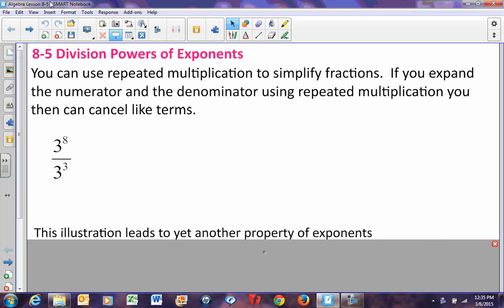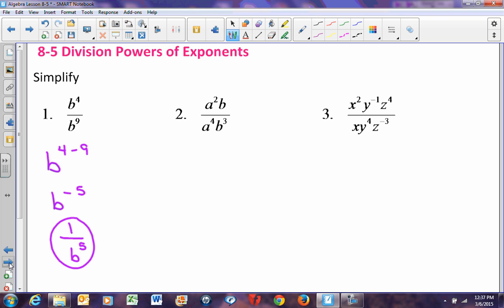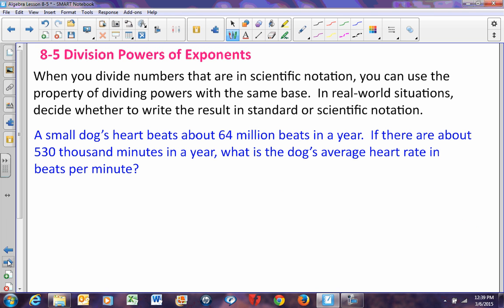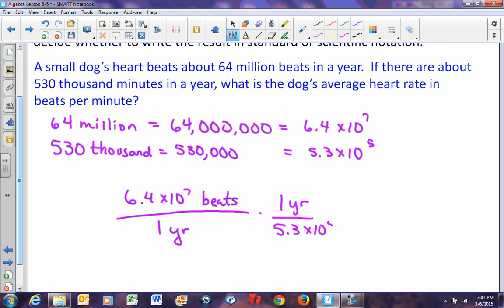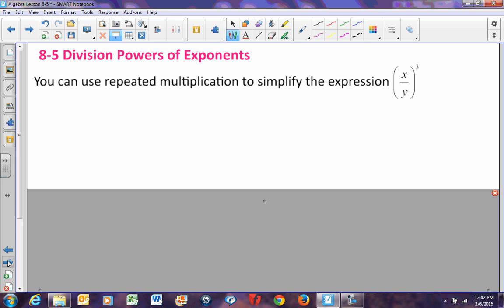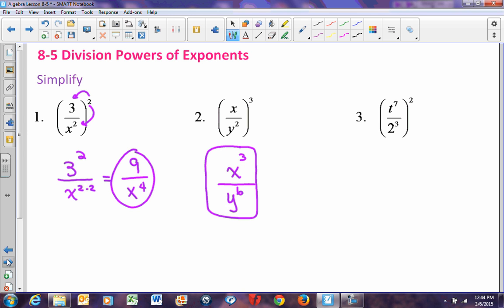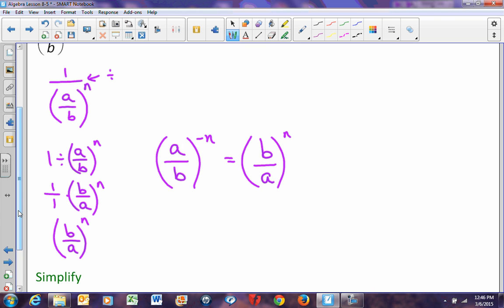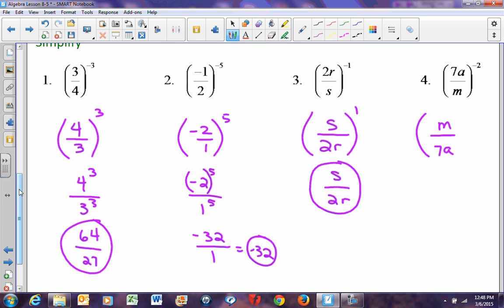Algebra Lesson 8 5 Division Properties of Exponents